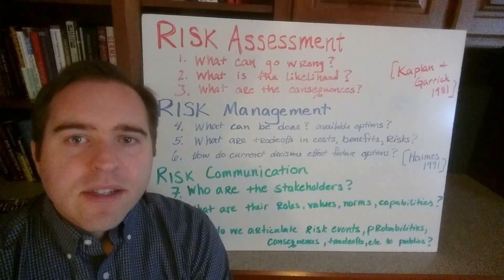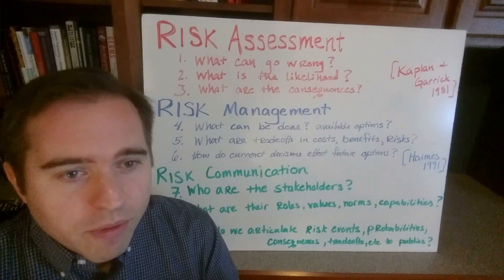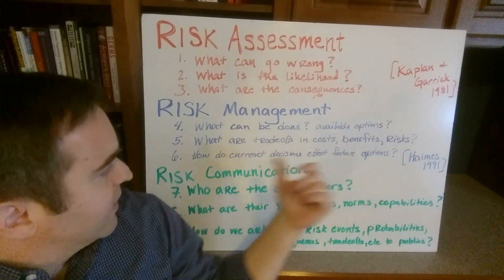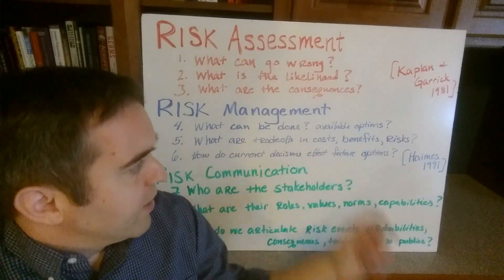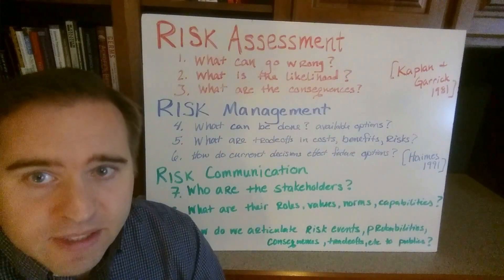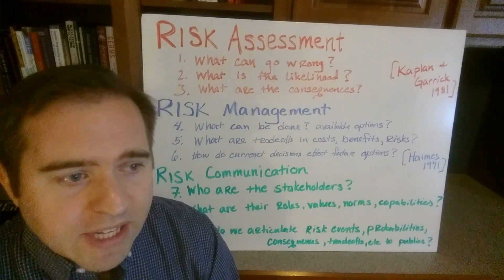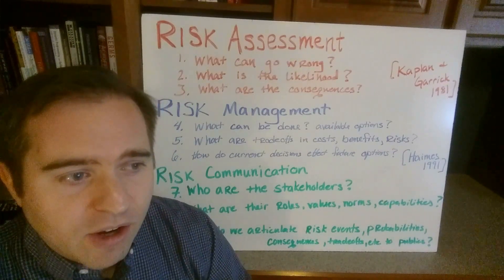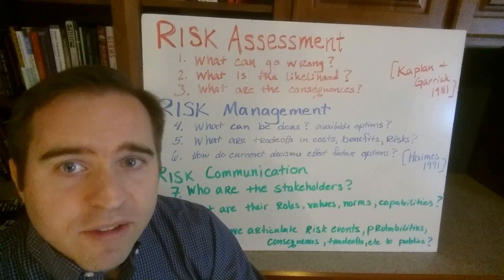Questions Every Risk Analysis Should Answer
This short video summarizes the questions that every risk analysis should answer. They cover the topics of risk assessment, risk management, and risk communication.

Questions of risk assessment from Kaplan & Garrick, 1981. On the quantitative definition of risk. Risk Analysis, vol. 1, issue 1. (see also Kaplan, 1997. The words of risk analysis. Risk Analysis, vol. 17, issue 4.)

Question of risk management from Haimes, 1991. Total risk management. Risk Analysis, vol. 11, issue 2. (See also Haimes, 2015. Risk Modeling, Assessment, and Management, 4th Edition. Wiley.)